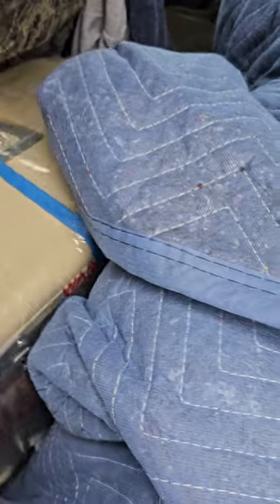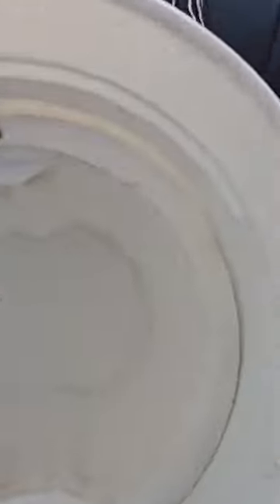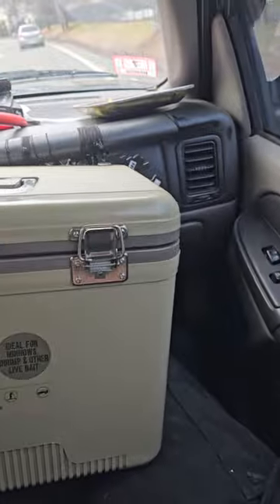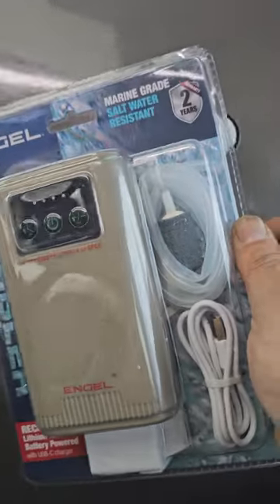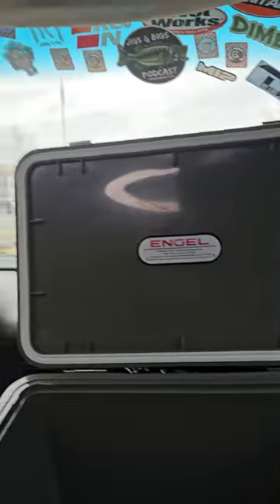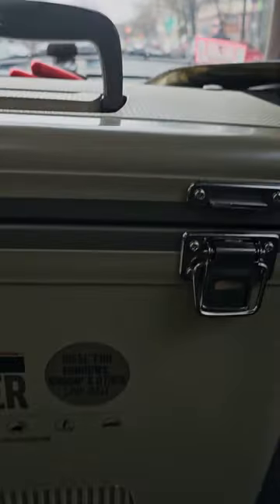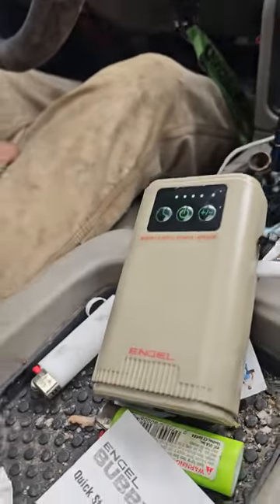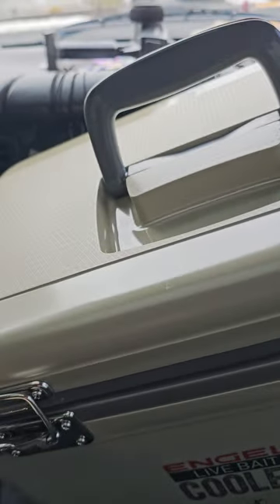ENGEL 19 quart BOXING 1/25/24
finally got myself a nice shinner bucket cooler with rechargeable air raider by Engel awesome 👌 company.